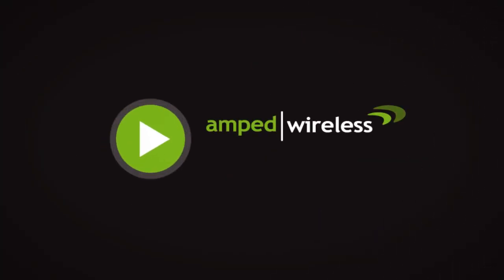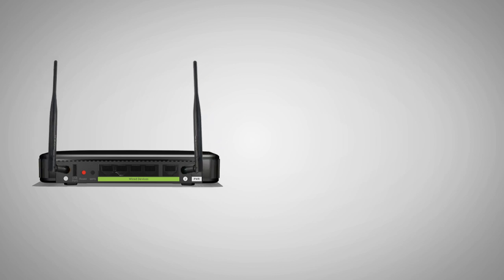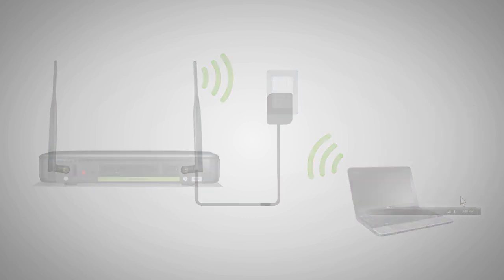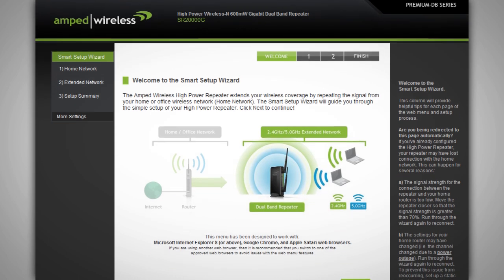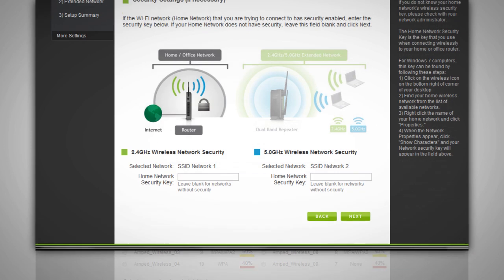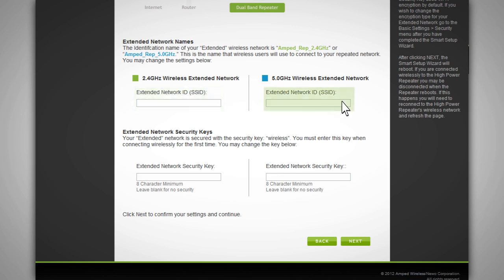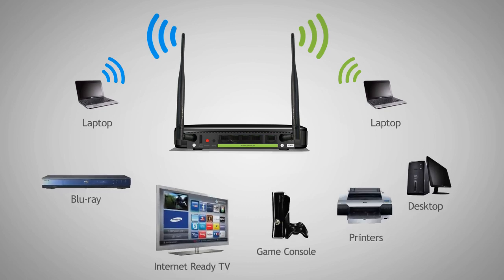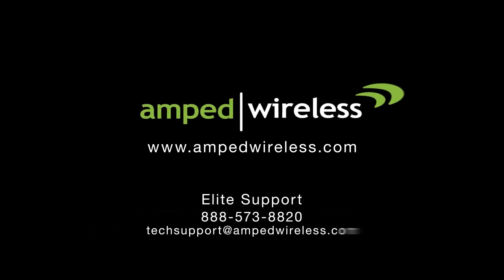Amped Wireless Setup SR20000G High Power Wireless-N 600mW Gigabit Dual Band Repeater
Installation tutorial for the SR20000G High Power Wireless-N 600mW Gigabit Dual Band Repeater. Extend the range of any Wi-Fi network (2.4G and/or 5.0GHz) by up to 10,000 sq ft and connect additional wired networking devices with the universal range extender from Amped Wireless.